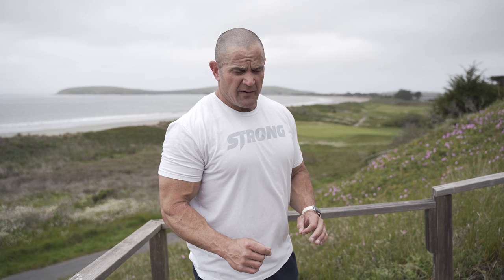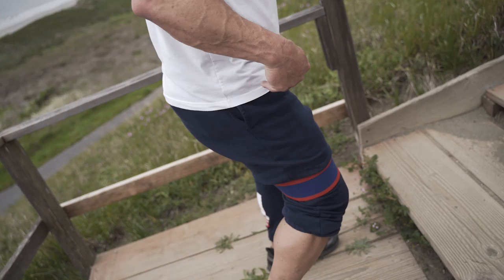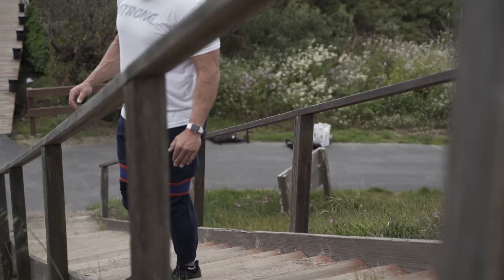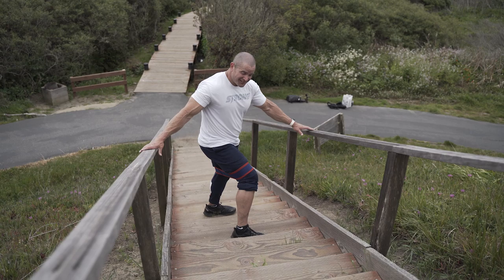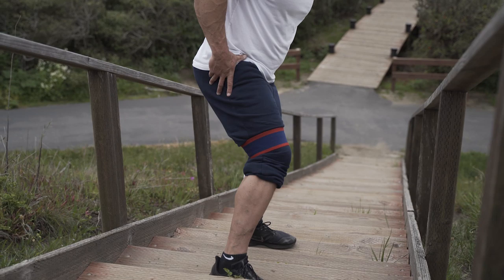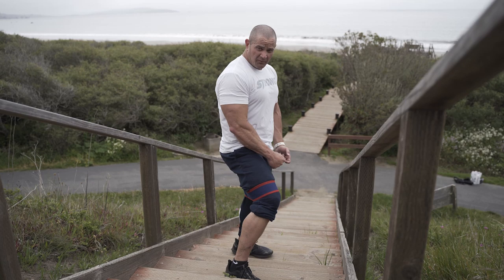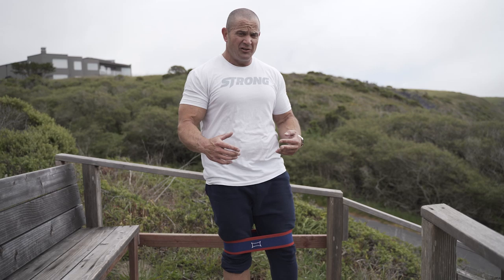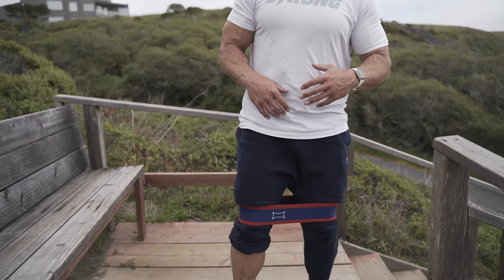Hip Circle and Stairs Workout | Mark "Smelly" Bell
In this video I show you how to use my hip circle and the workout I like to do when including stairs.